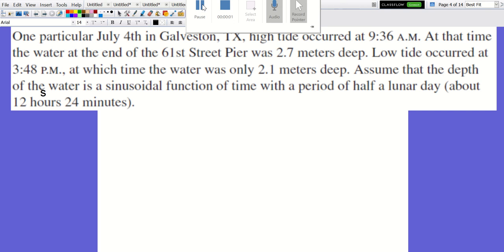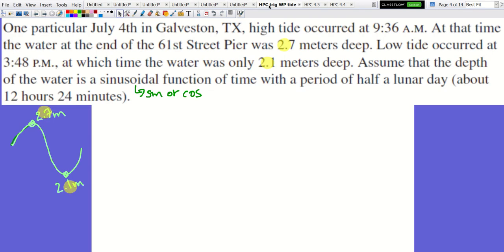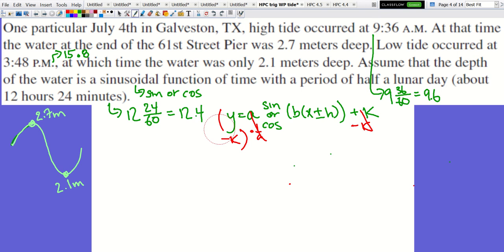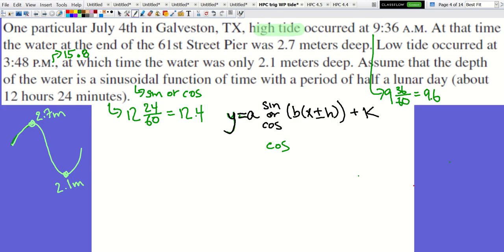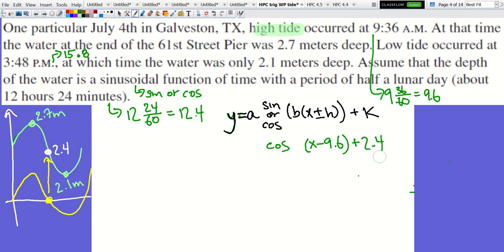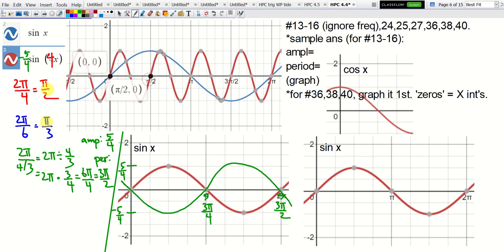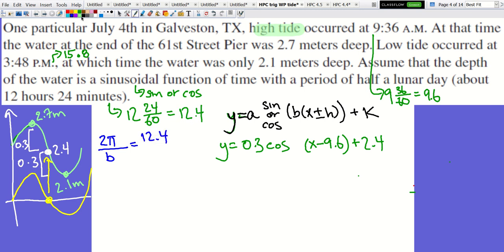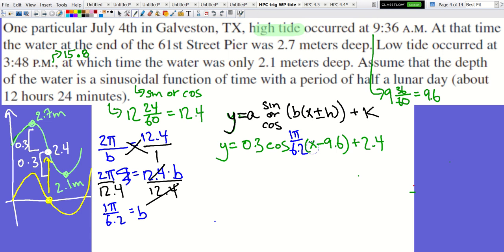HPCweek22wed - trig tide WP